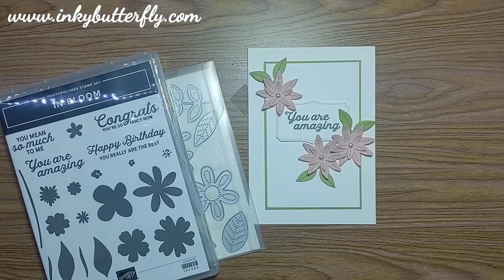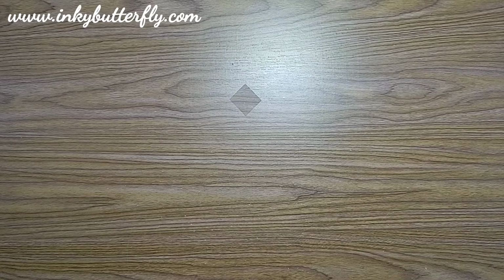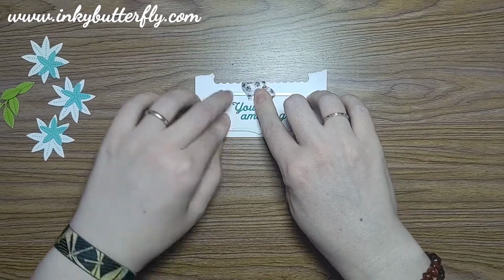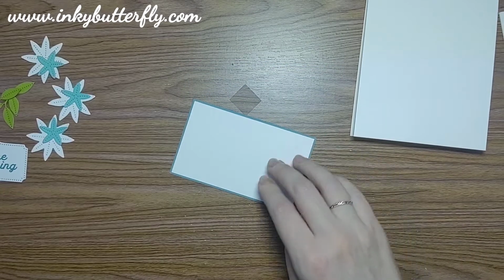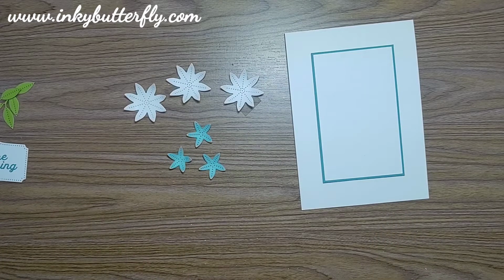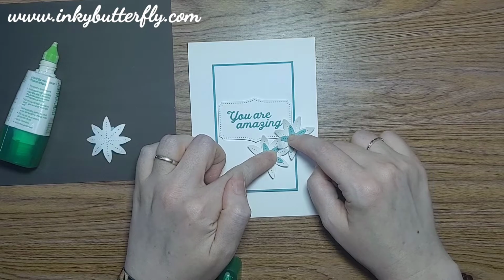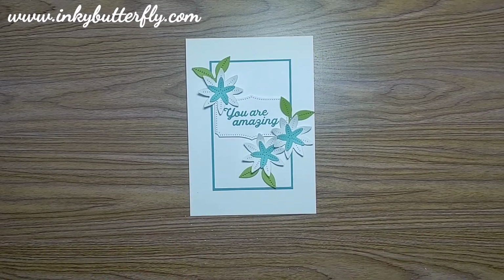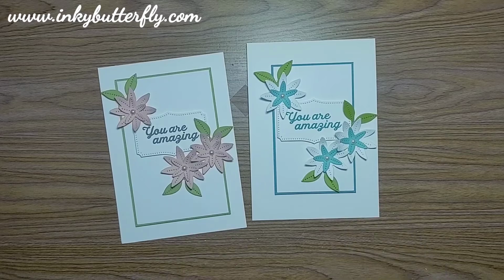Simply Amazing Cards with the Pierced Blooms dies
Supply List;

This month's Host Code is QACFP2SJ, use this if your order is  less than £150 to get a little thank you gift from me!